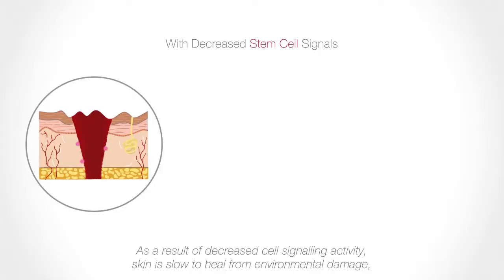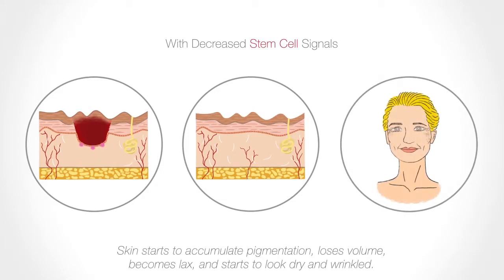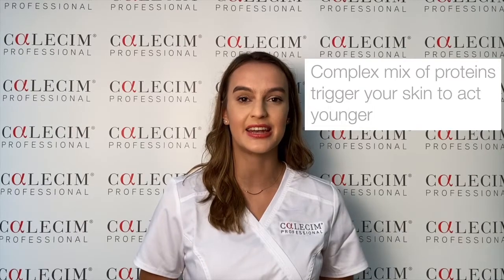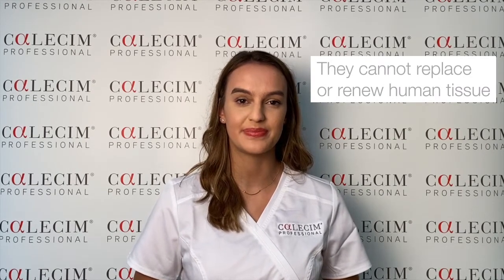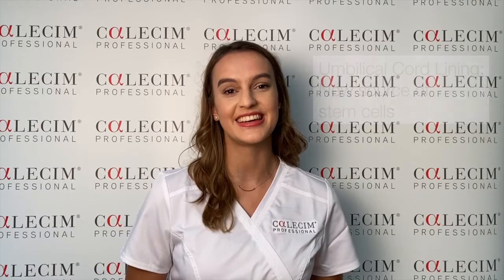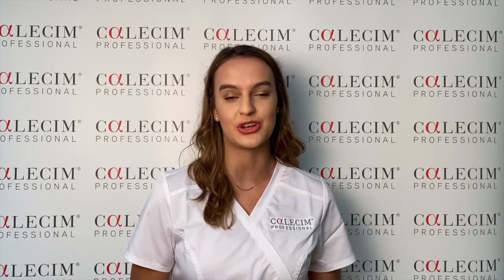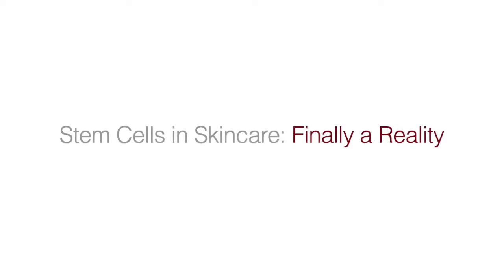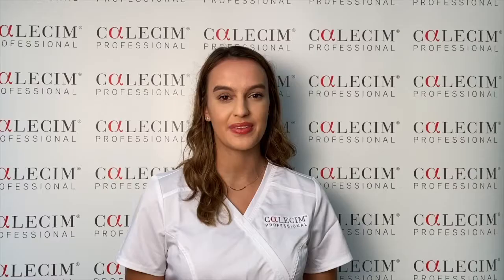How stem cell technology can provide transformational anti-aging solutions for your skin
CALECIM ® Professional Social Media Channels
-Follow our news on Facebook: